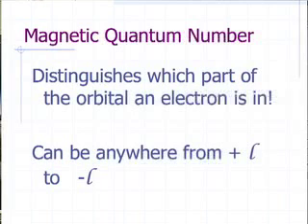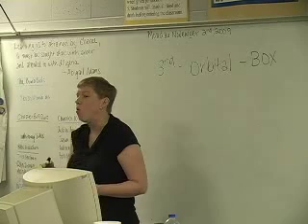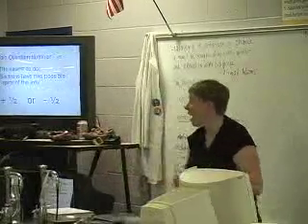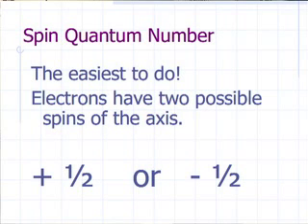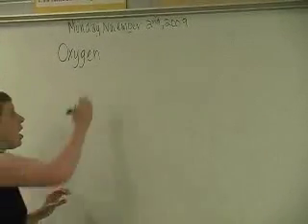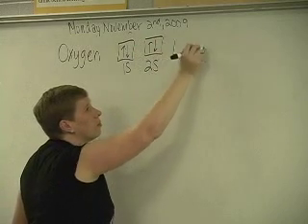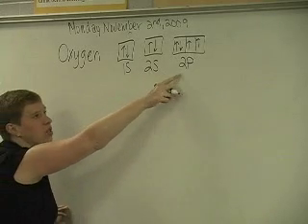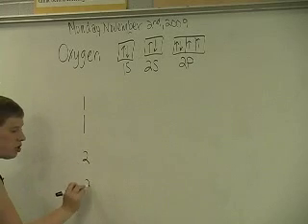Quantum Numbers-Quantum Numbers seg 3-MPEG-4 300Kbps.mp4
Quantum Numbers seg 3